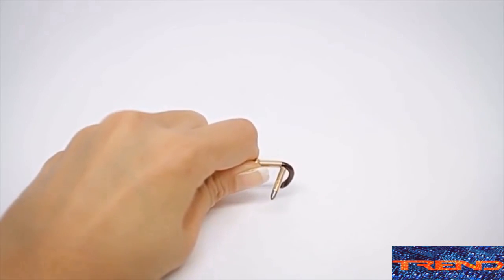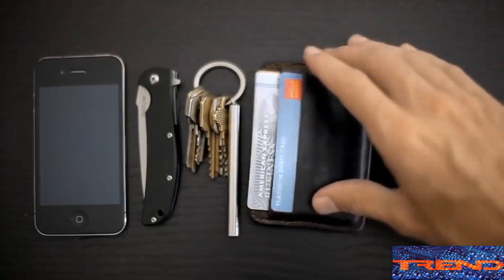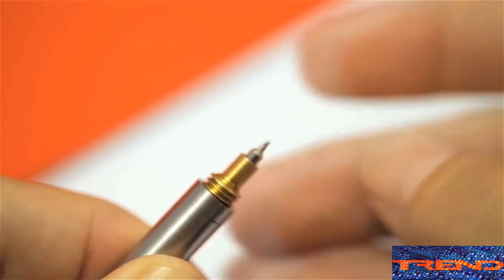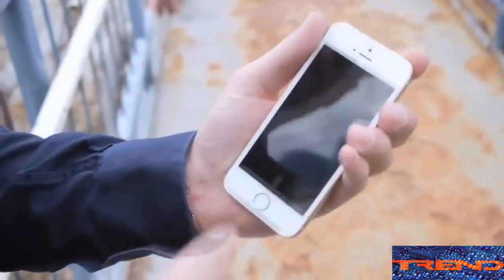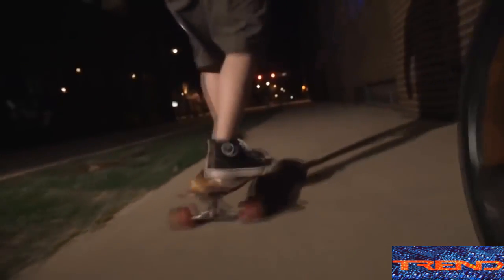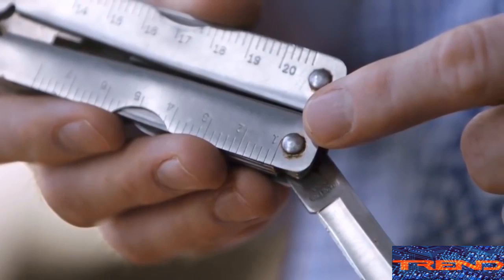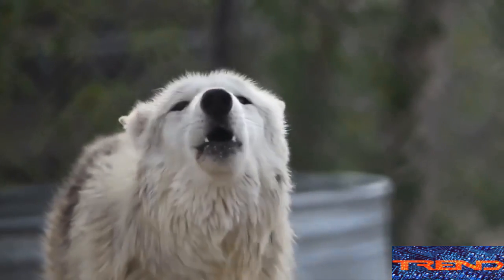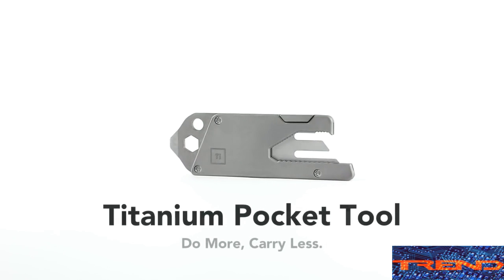6 Best ECD gadgets you must buy